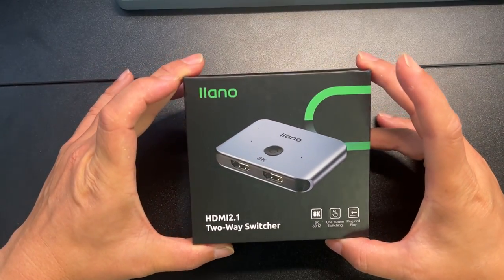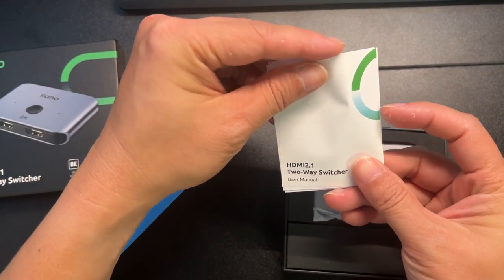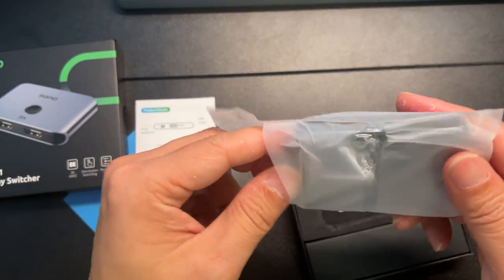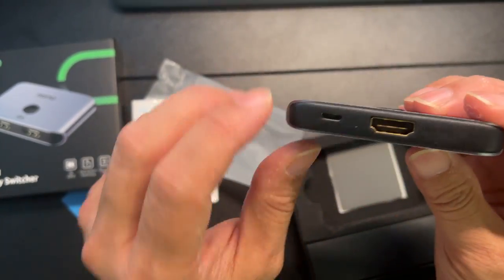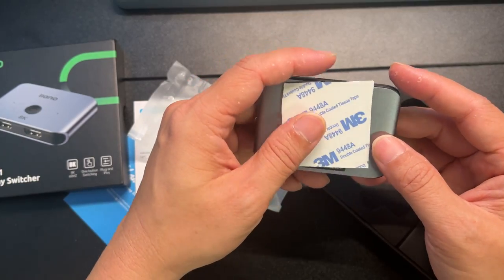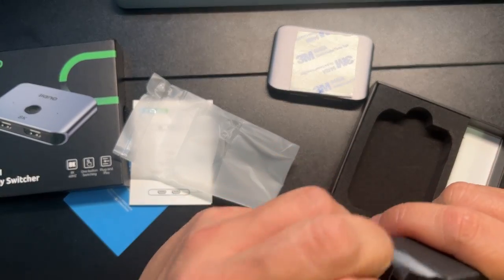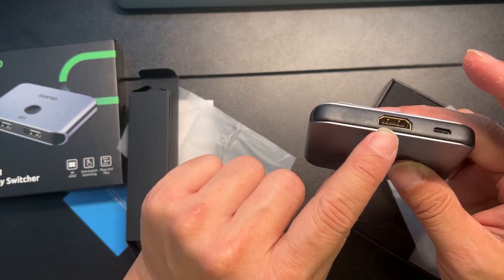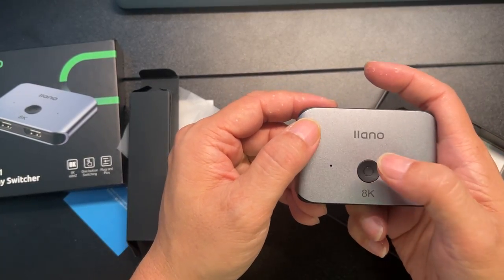llano Ultra HD 8K High Speed 48Gbps Bidirectional Switch 2 in 1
HDMI 2.1 Switch, Ultra HD 8K High Speed 48Gbps Bidirectional Switch 2 in 1 out or 1 in 2 Out Support 4K@120Hz 8K@60Hz for PS5, Xbox Series X, Apple TV, Samsung TV LG TV
Brand: llano
Bidirectional HDMI Switcher: This HDMI switcher is equipped with three HDMI ports and one DC port. Two switching modes, 2-in-1-out or 1-in-2-out, it can connect two HDMI signal sources to one HDMI display, or connect one HDMI signal source to switch between two displays.
Ultra High Resolution & High Refresh Rate: The upgraded HDMI2.1 provides high bandwidth data transmission speed of up to 48GBPS, ultra-high-definition 8K, allows you to have a smooth gaming experience. The HDMI switcher splitter supports 8K@60Hz, 4K@120Hz, 1080P@240Hz, and backward compatible with all HDMI devices. More professional HDMI switcher will bring you the ultimate visual feast.
Plug & Play, One-button Switching: Just press the button on the HDMI box to easily switch the input source or output source.The indicator light will let you know which HDMI device is working. Plug and play, compact and portable, perfect for media classroom, Trade show, conference room, bedroom, living room, kitchen, etc.
Wide Compatibility: This HDMI 2.1 switcher selector is suitable for all devices with HDMI ports. Input: computer, Roku, XBox 360, XBox One, PS3/PS4/PS5, Blu-ray DVD player, etc. Output: HD-Ready or full HD TV, monitor, projector, etc.
What You Get: llano 8K HDMI two-way switch splitter, instruction manual, our 18-month worry-free warranty and considerate customer service.